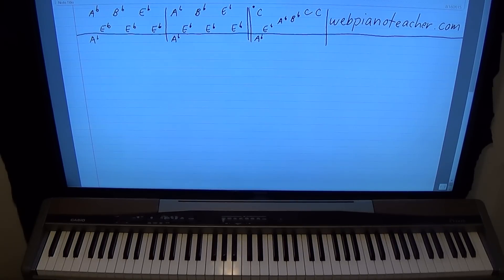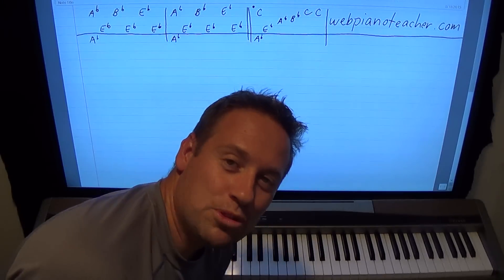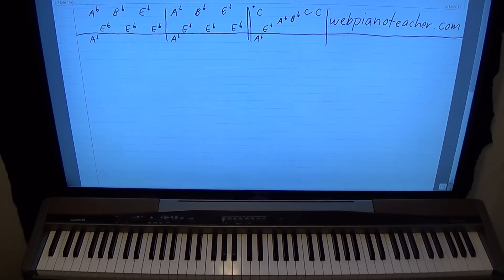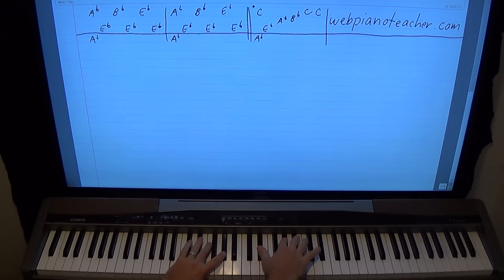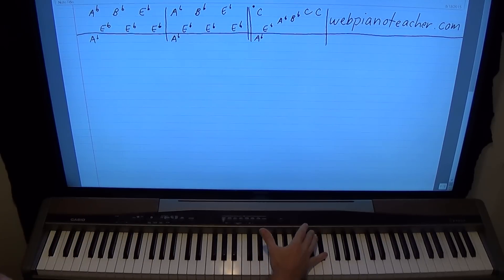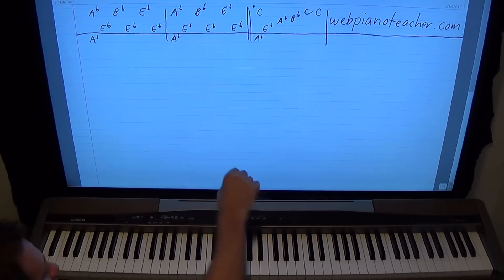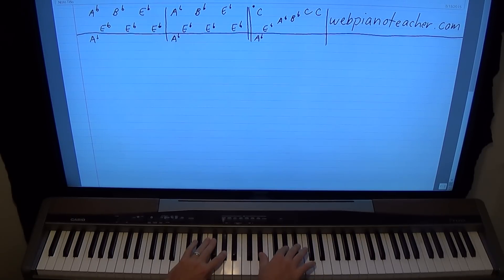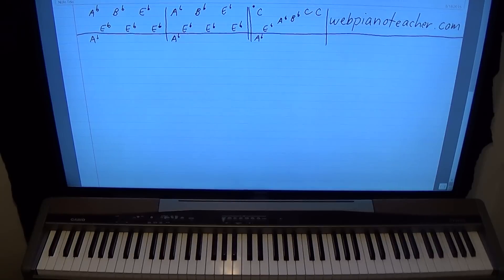Learn To Play Piano | Three Times A Lady - the Commodores | Accurate Lesson | Easy Tutorial